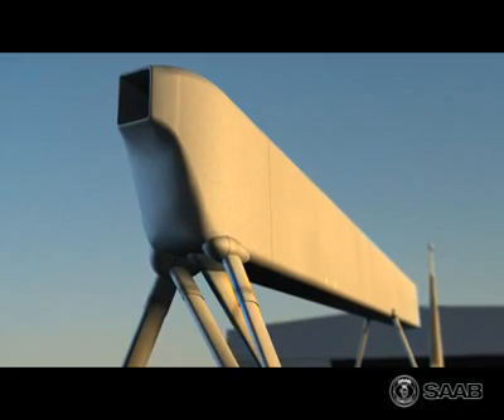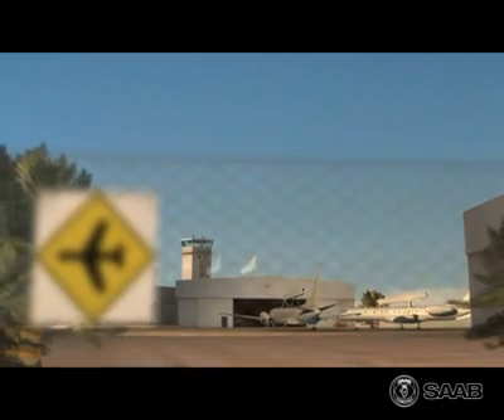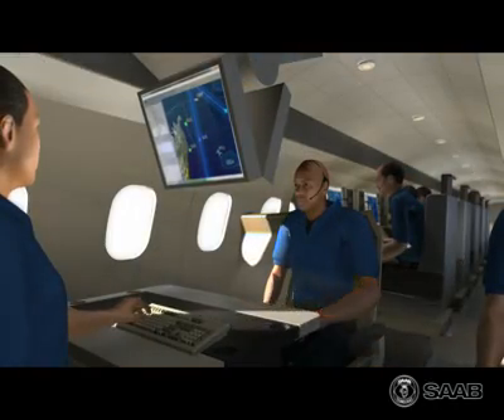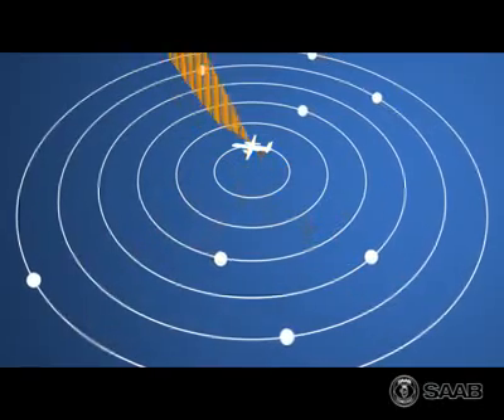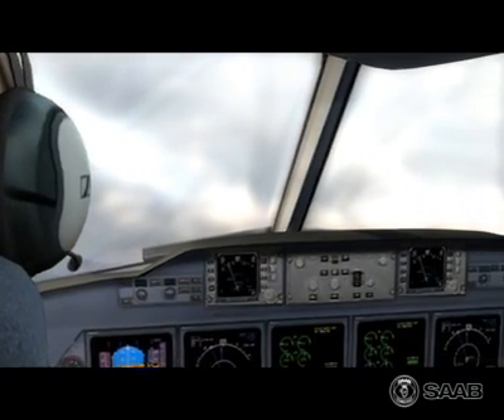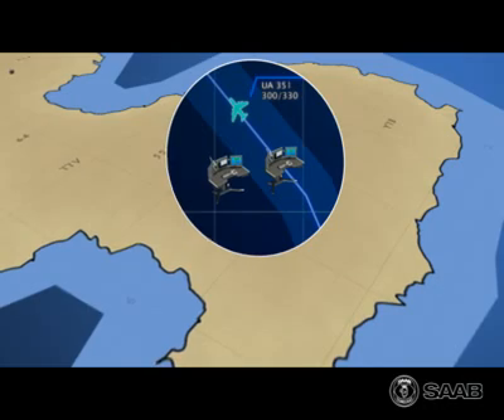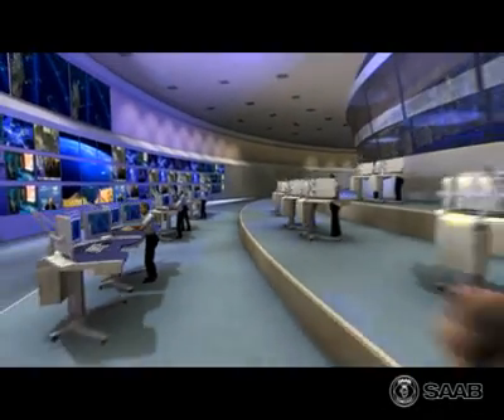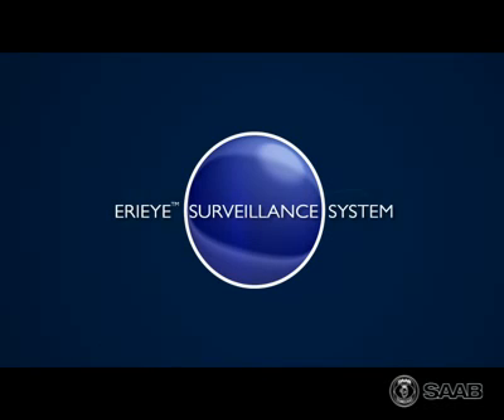SAAB - ERIEYE - Explained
Detail on SAAB - ERIEYE - 2000.